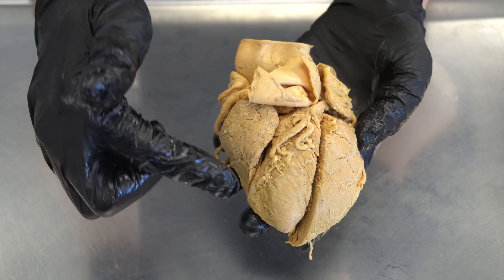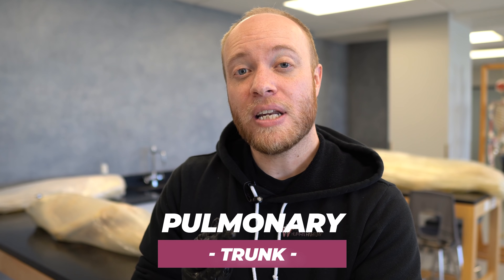You Can Literally Die From a Broken Heart | Broken Heart Syndrome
In this video, Justin from the Institute of Human Anatomy discusses Broken Heart Syndrome and the anatomy of the heart.

Video Timeline

00:00 - 00:33 Intro
00:34 - 00:55 Why Name It Takotsubo?
00:56 - 03:05 Heart Tour
03:06 - 04:21 Cause of Broken Heart Syndrome
04:22 - 05:10 What's Happening to the Heart?
05:11 - 05:35 Diagnosing Broken Heart Syndrome
05:36 - 05:57 Why Does It Affect Females More?
05:58 - 06:35 The Good News
06:36 - 06:55 Shameless Plugs

Heart Picture Credit: Stenemo